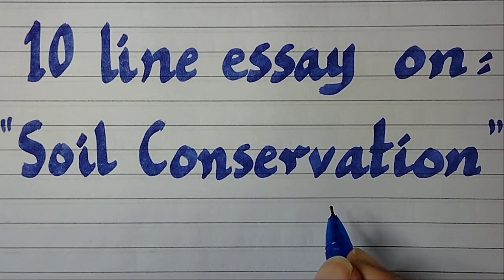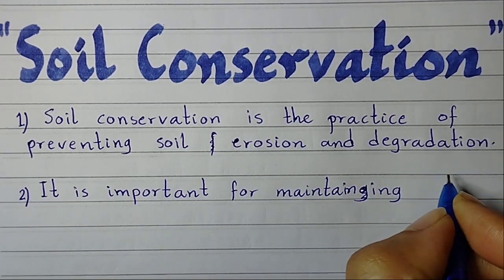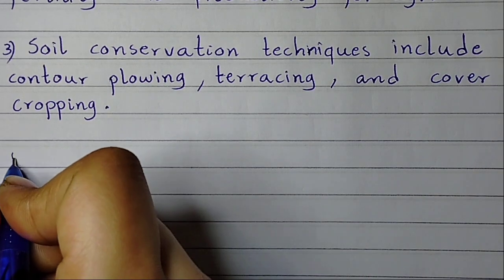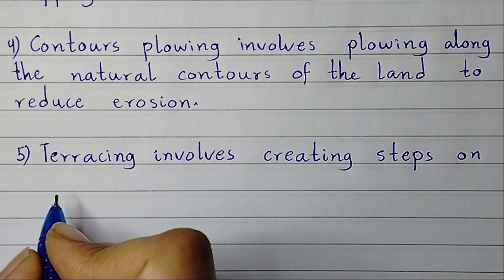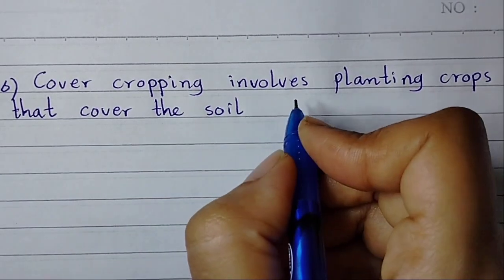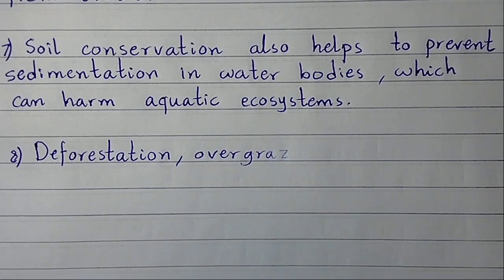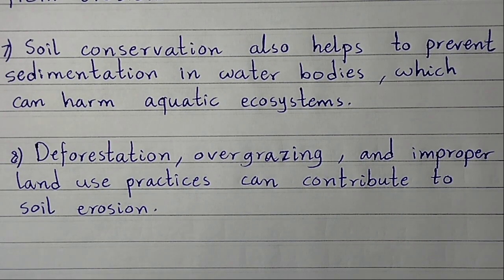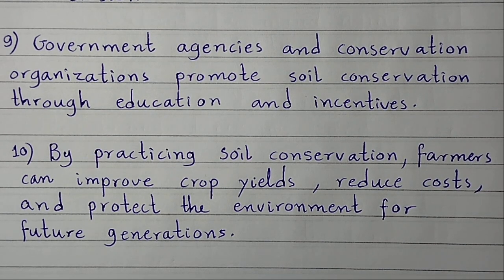10 line essay on soil conservation/essay on soil conservation/paragraph on soil conservation/erosion